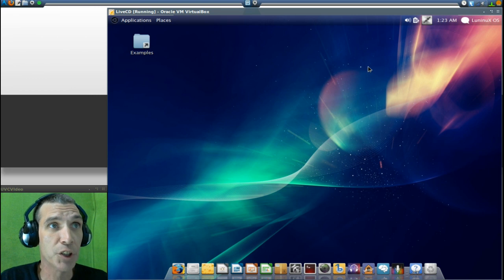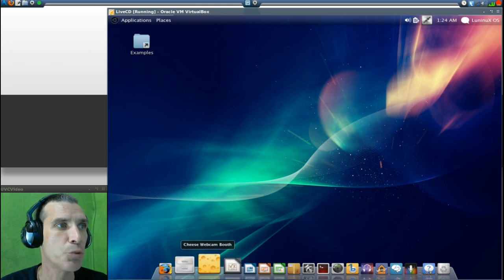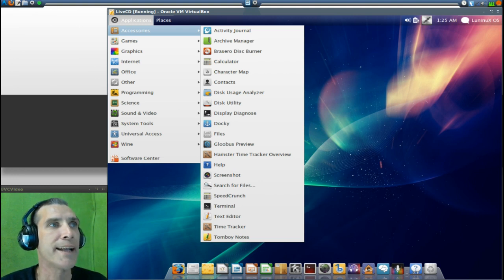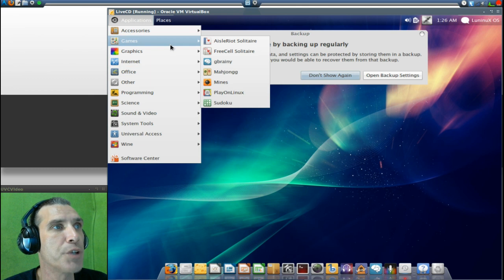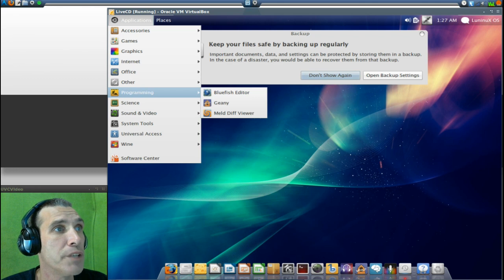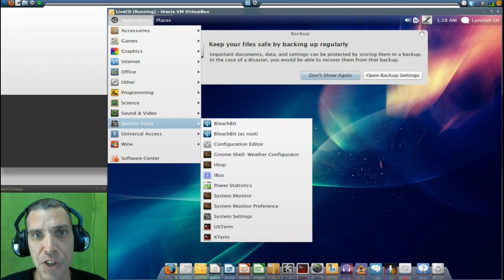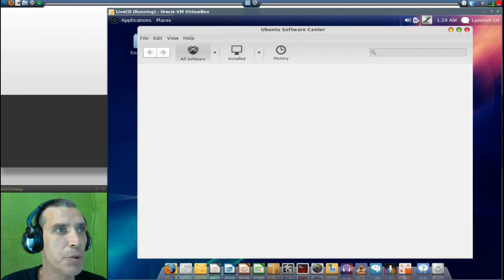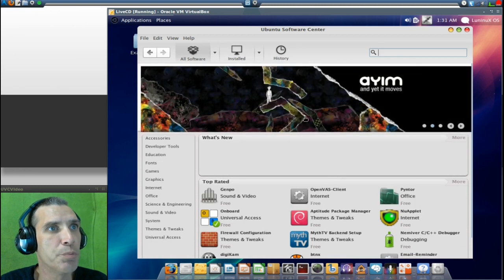Review: Luninux OS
Luninux is an EXCELLENT Ubuntu based distribution that is beginner friendly and has most of the applications you will ever need. It features the Gnome shell and a MacOSX look and feel. Additionally, Luninux has all of the codecs you will need to play just about any multimedia file right out of the box!